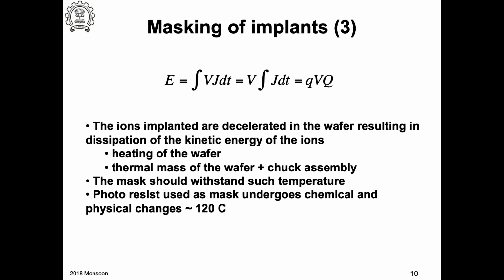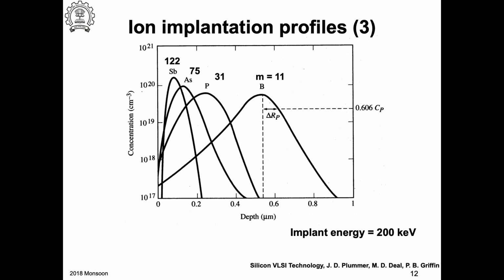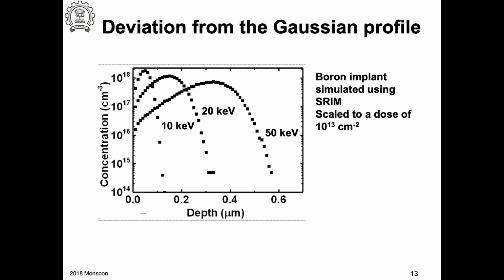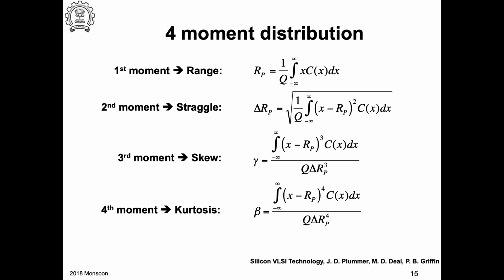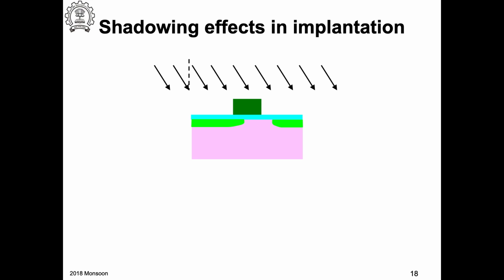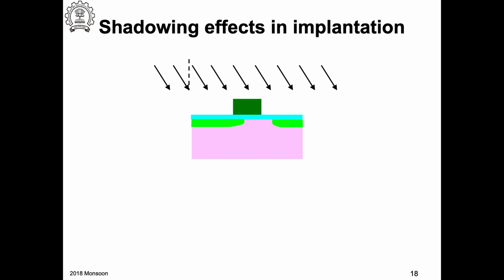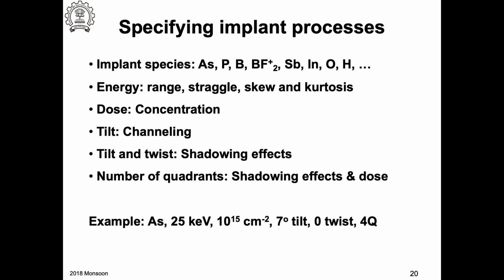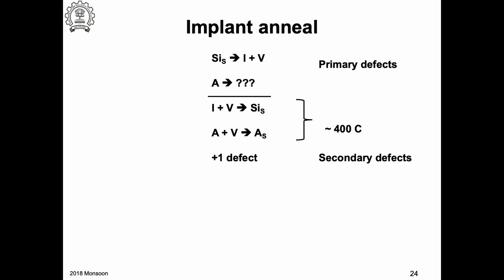ion implantation lecture 2